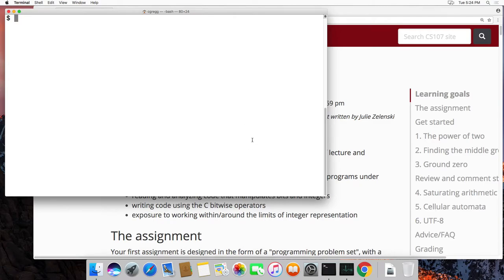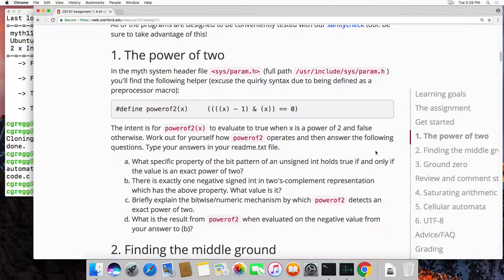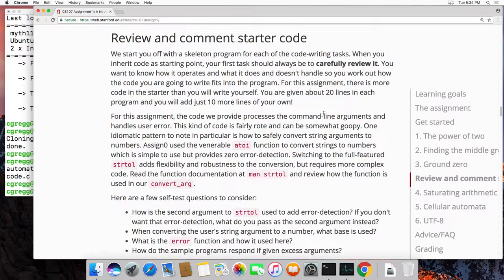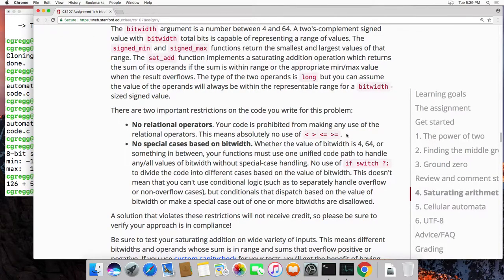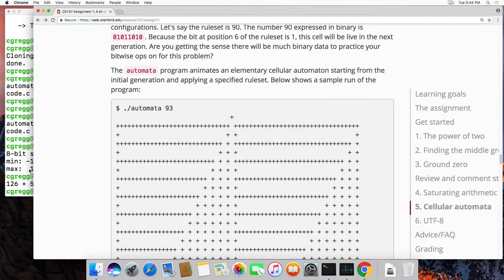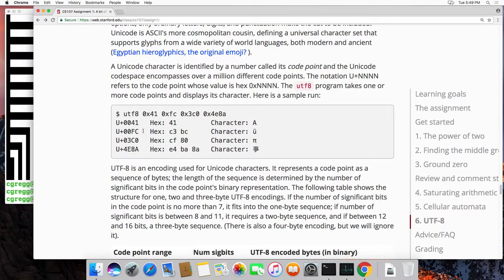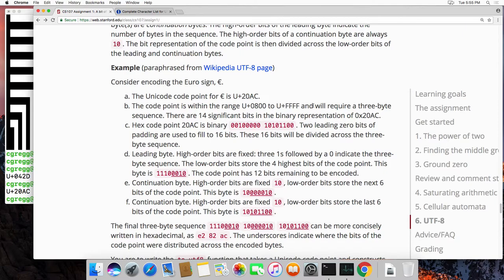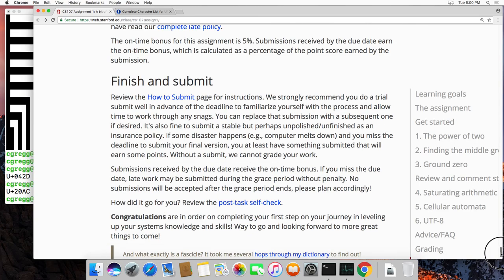Assignment Introduction for cs107 Assignment 1: A bit of fun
Video description for Assignment 1, CS107.

Contents below:

Note: At 8:30, I meant to say "if you take the complement of 0, all the bits become 1."

Contents:
0:00 Intro
3:20 Cloning
4:30 Power of 2
5:16 Finding the Middle Ground
7:53 Ground Zero
9:13 Review and Comment Starter Code
12:28 Saturating Arithmetic
16:17 Cellular Automata
22:45 UTF-8
35:14 Advice / Grading